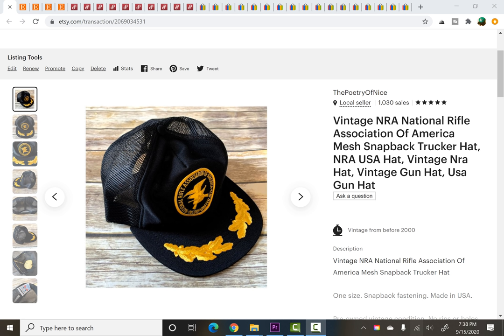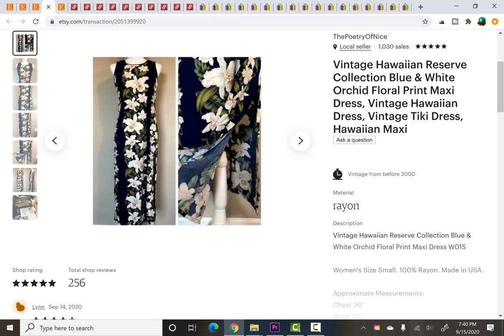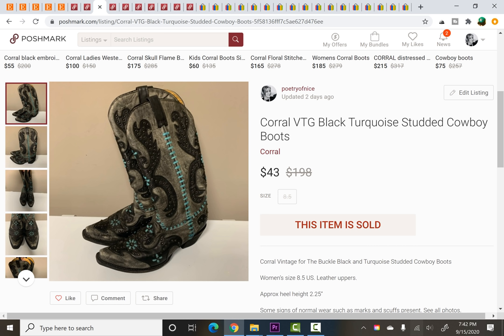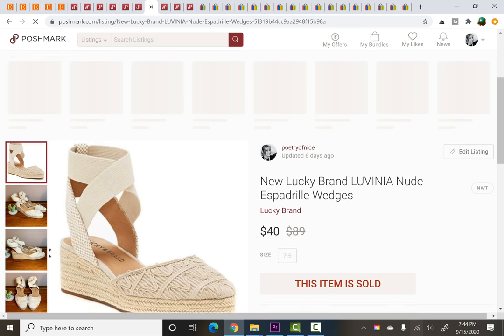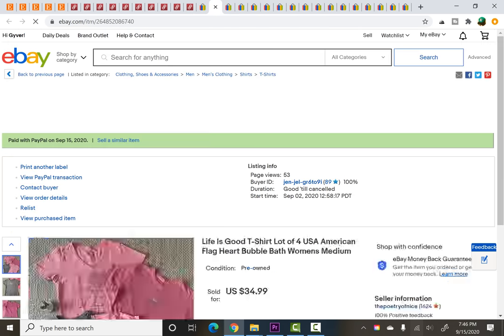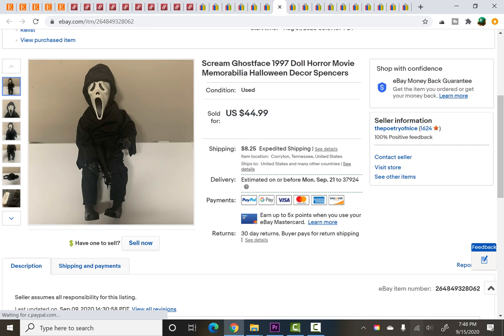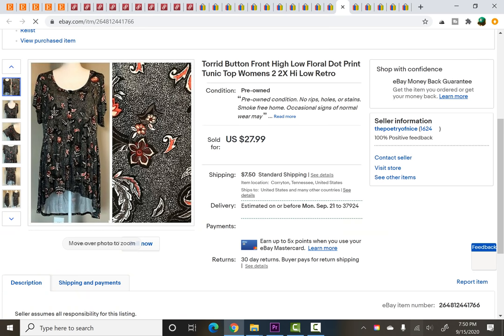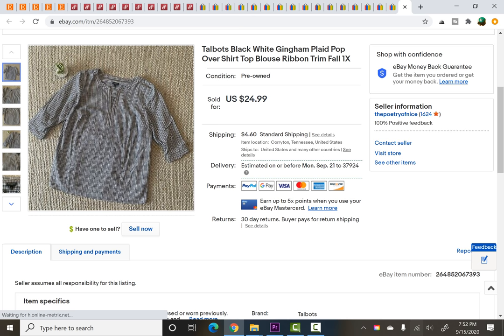I FLIPPED IT IN TWO HOURS! 🤑🤯 Sales Update for Ebay, Poshmark, Etsy | Selling Yard Sale Finds Online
I'm sharing a whole range of yard sale and garage sale finds that sold for me over the last two weeks on Ebay, Poshmark and Etsy!